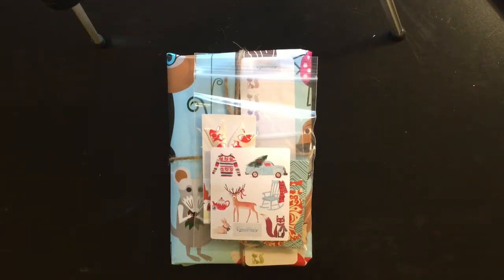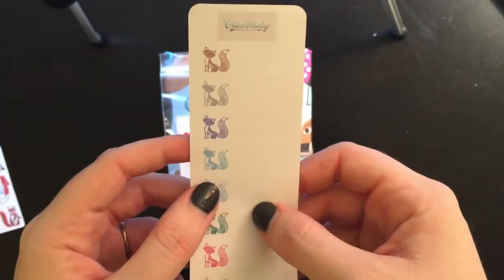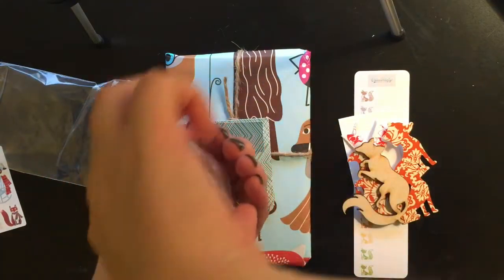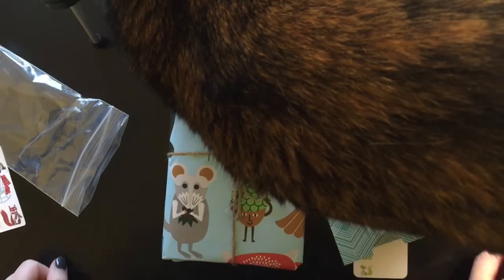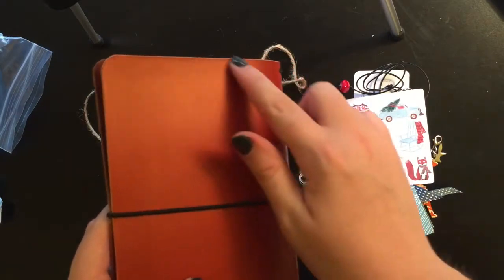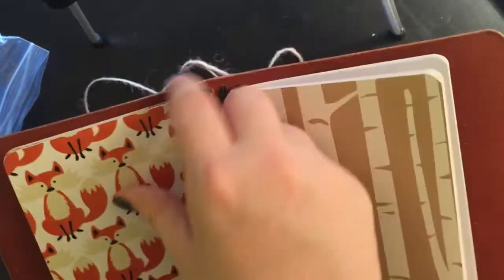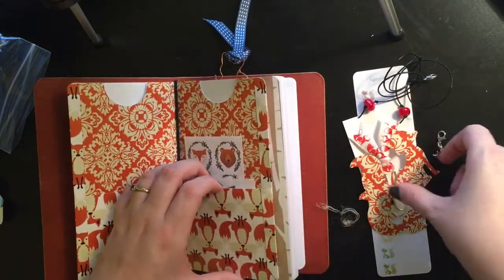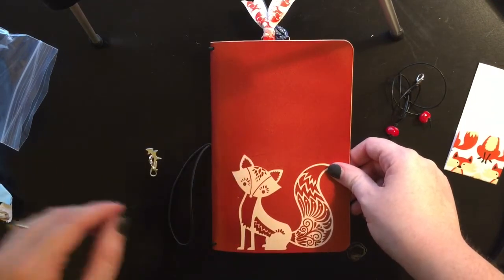Unboxing Mr Fox